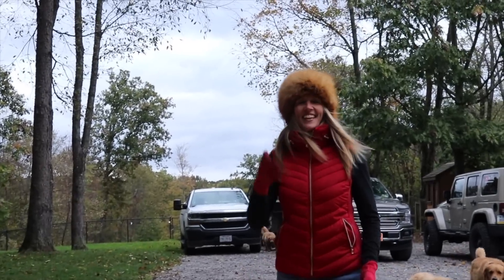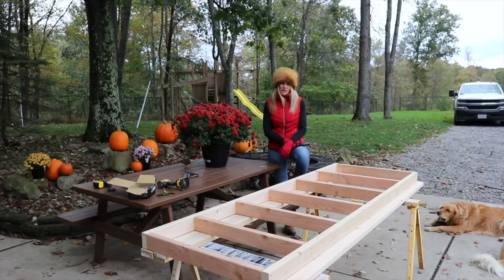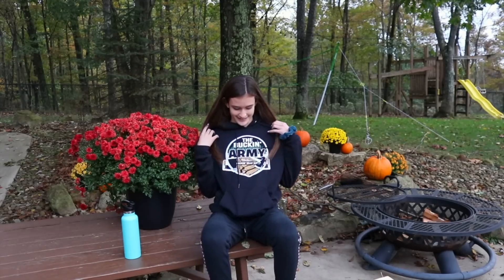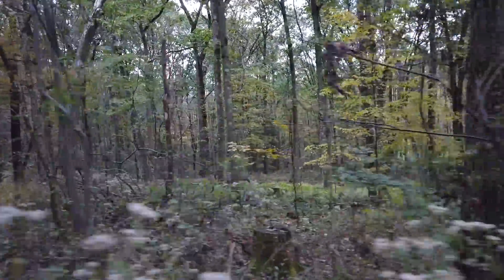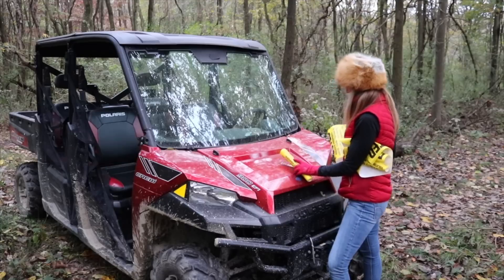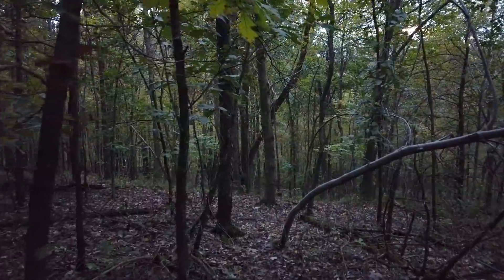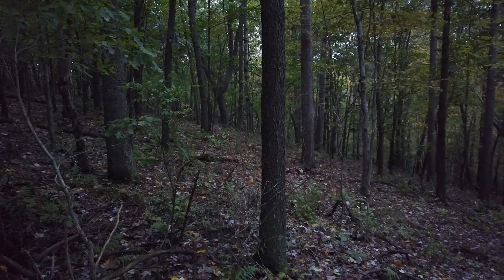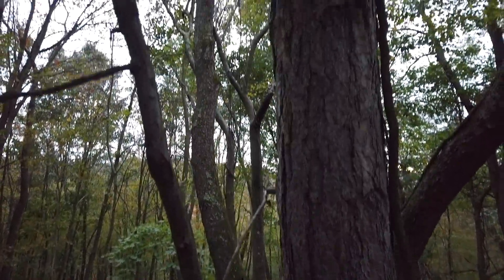#587 Posting Your Land! It's that time of year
This evening we built another piece of the mini cabin and put up some posted signs at entry points to the property. Its that time of year again.

Equipment that we use on the Property:
RK 24 Subcompact Tractor Loader, Backhoe & 54" Granite Grapple
RK 37 Compact Tractor With Loader and 72" Granite Grapple
RK 55 Compact Tractor With Loader
Polaris 900 Crew Side x Side
Wolfe Ridge Compact Commercial Log Splitter
Black Diamond 22 ton Log Splitter
RK by King Kutter 1.5 Ton Dump Trailer

Attachments:
Brush Hogs
Tiller
Box Blade
Land Plane
Disc